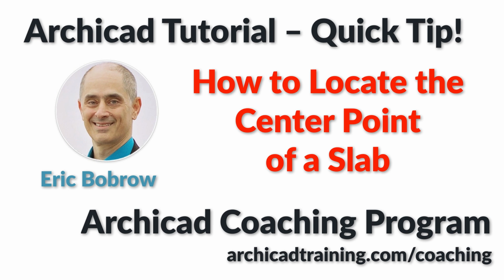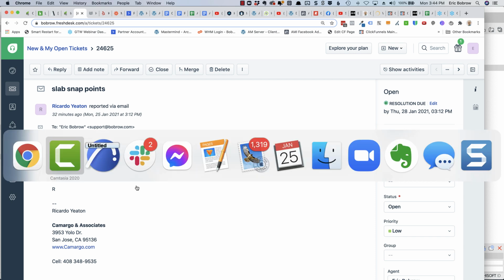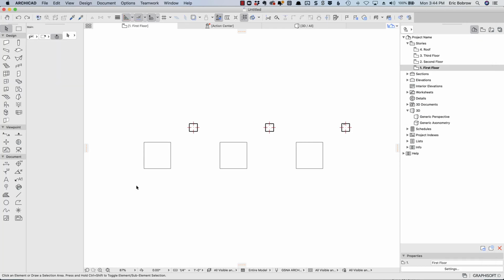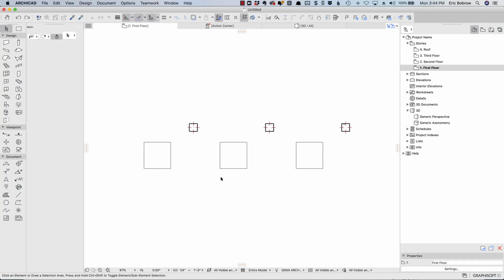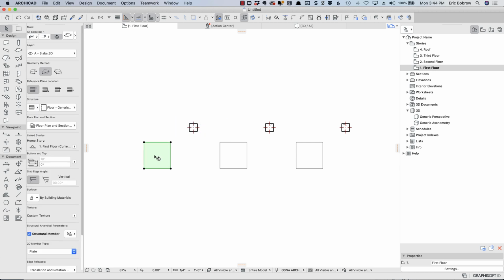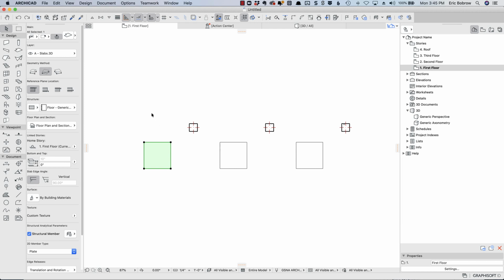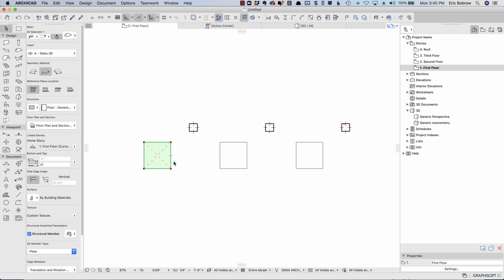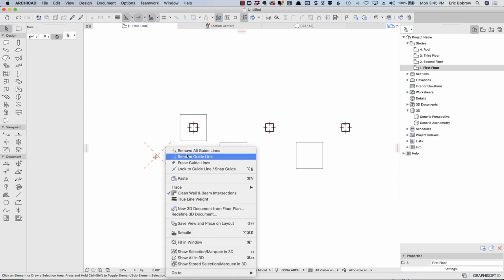Archicad Quick Tip - 3 Ways to Locate the Center of a Slab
- A short video answering a question sent in to my Archicad Coaching Program - what is the quickest, easiest way to locate the center of a slab so you can drag it into a precise position? (Actually, I show 3 ways to do this...pick one!)